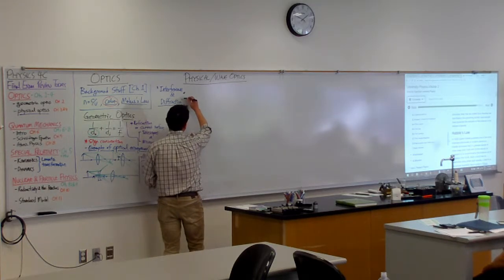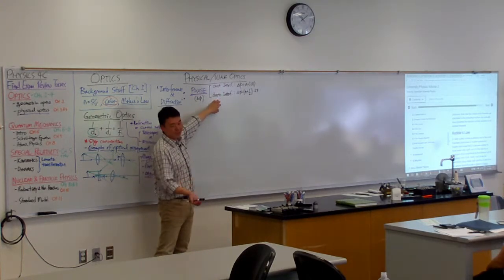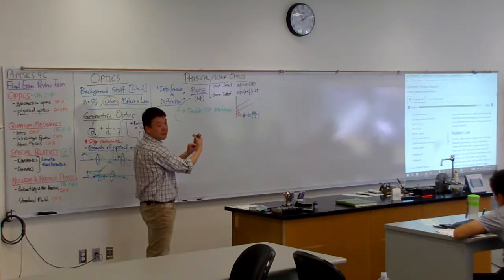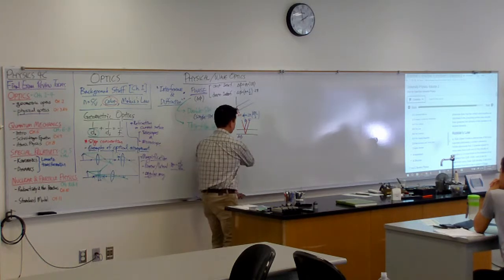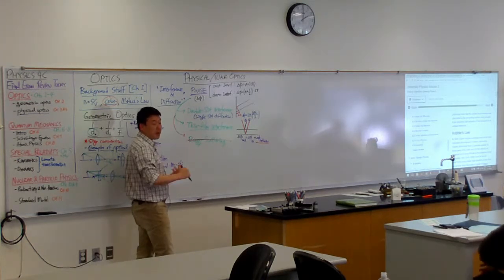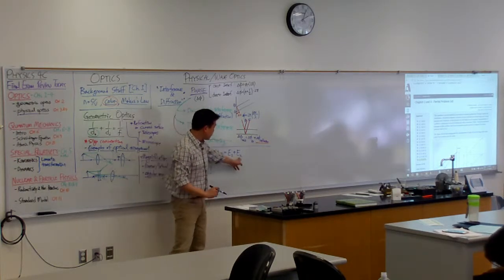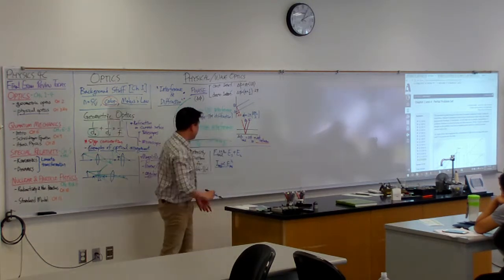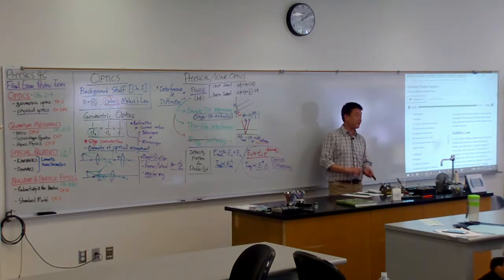Physics 4C - Final Exam Review - Physical Optics